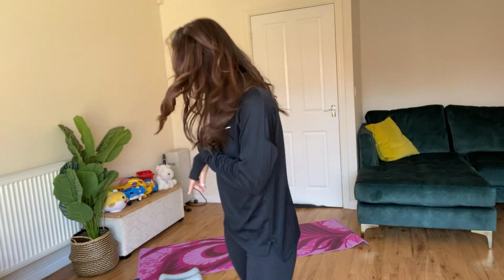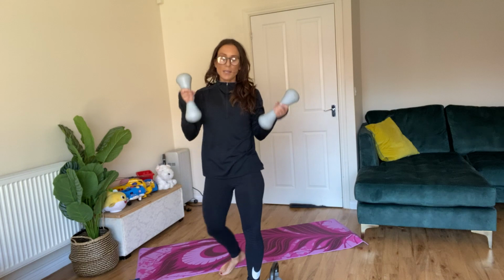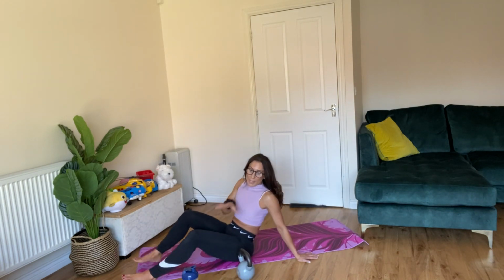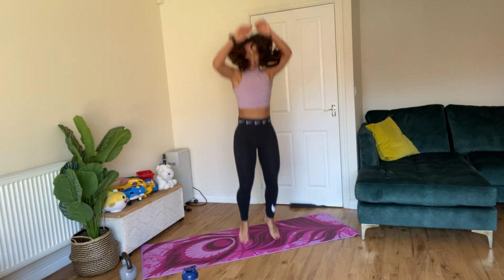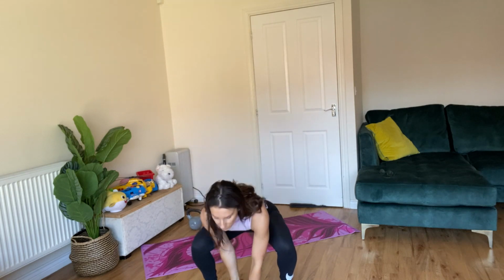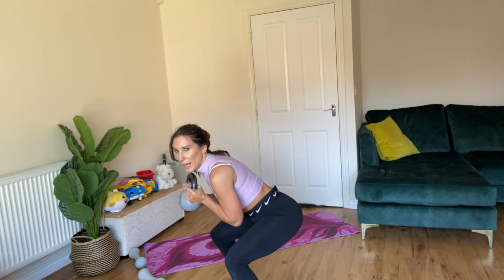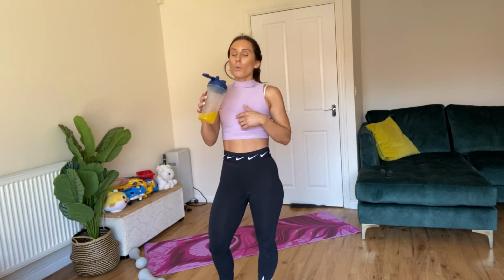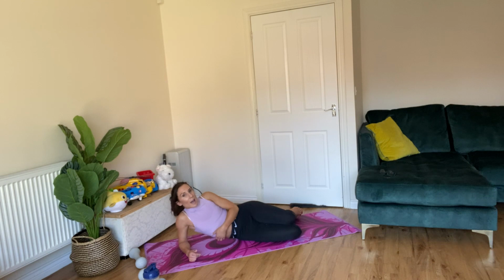Yummy Mummys - Home Workout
A half an hour workout with a selection of workouts that you can do from the comfort of your own home with your baby. Enjoy!